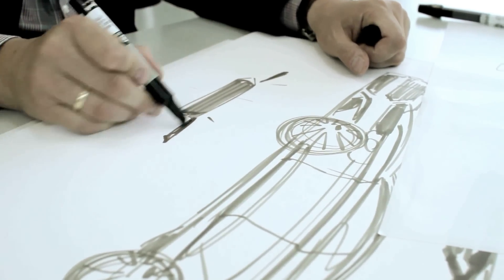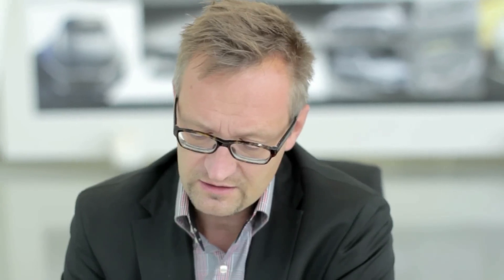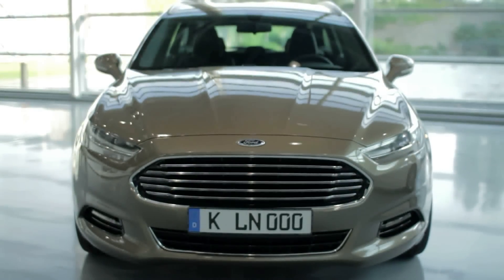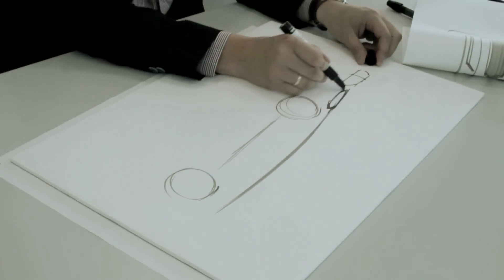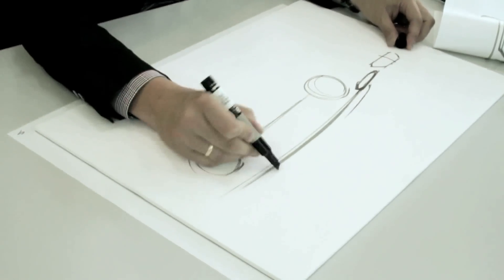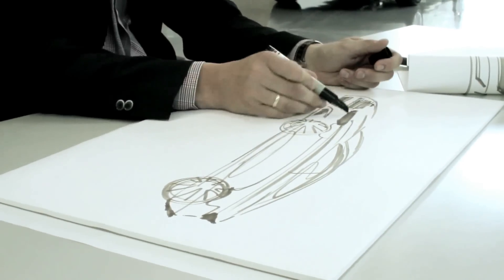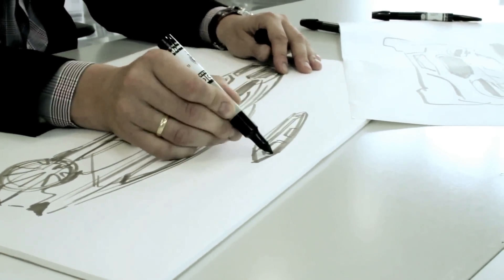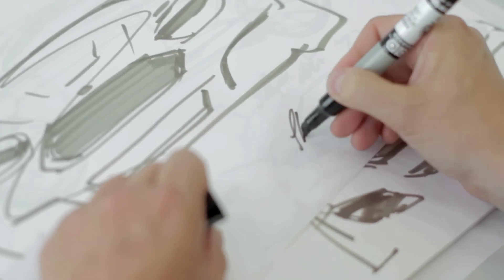Ford Mondeo - Design Masterclass - Stefan Lamm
Stefan Lamm gives some insight into the LED eyes of the new Mondeo.